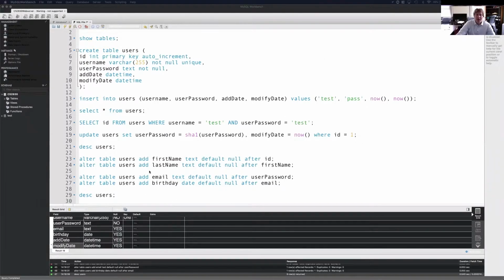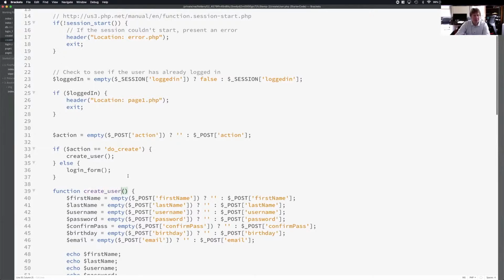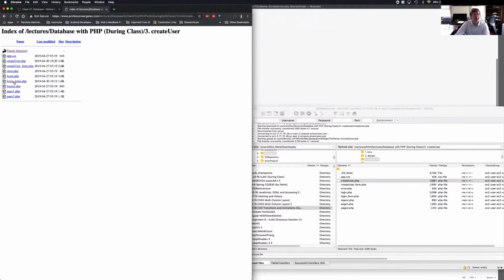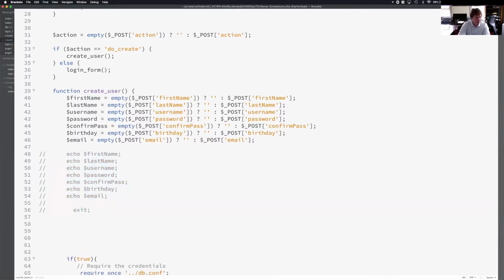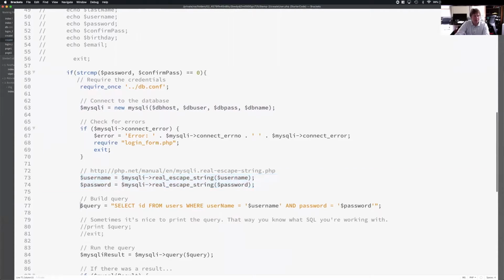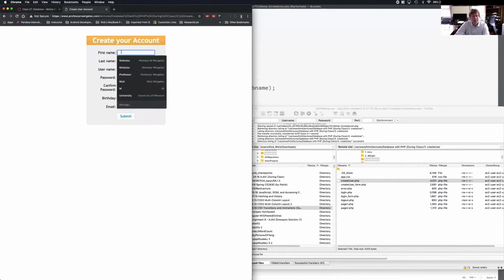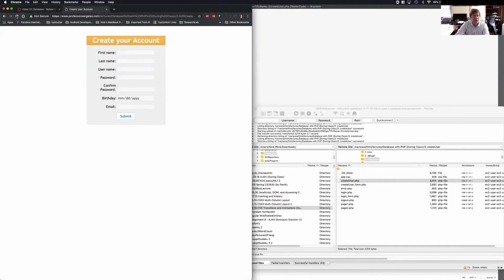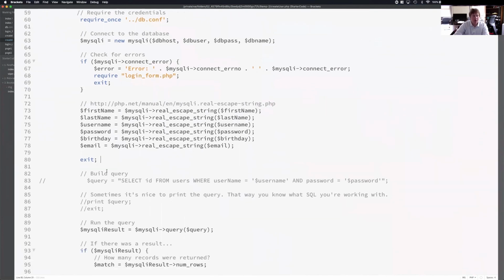Pull Data from Form and Prevent SQL Injections - CreateUser - MySQL Database with PHP